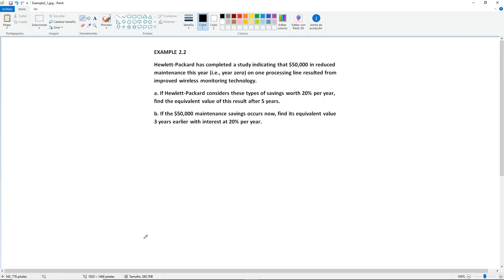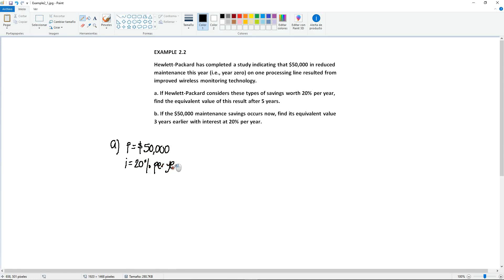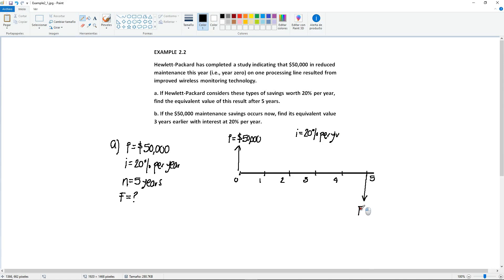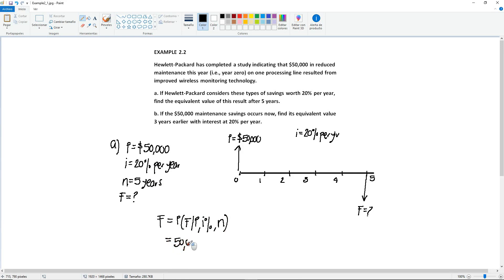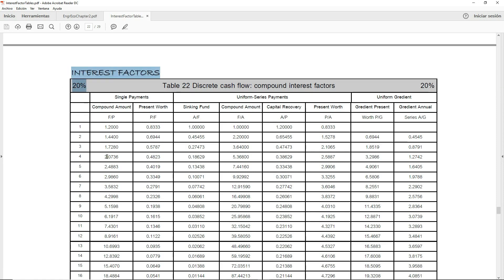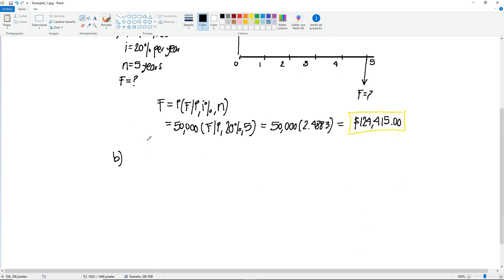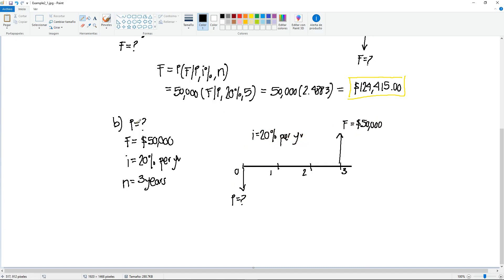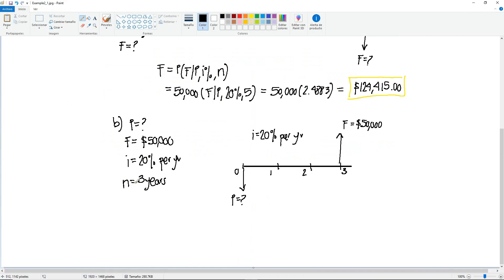Engineering Economics - F/P & P/F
Engineering Economics
Chapter 2 - Factors: How Time and Interest Affect Money
Section 2.1 - Single Payment Factors
Example 2.2 - F/P & P/F

Textbook:
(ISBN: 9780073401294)